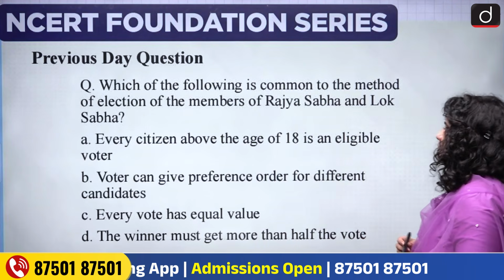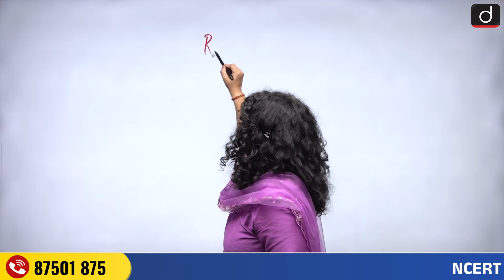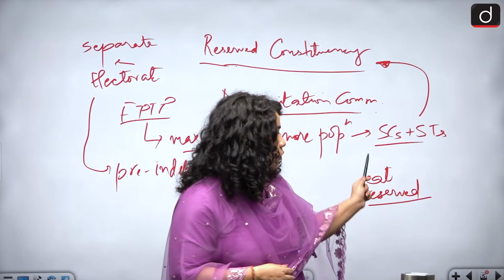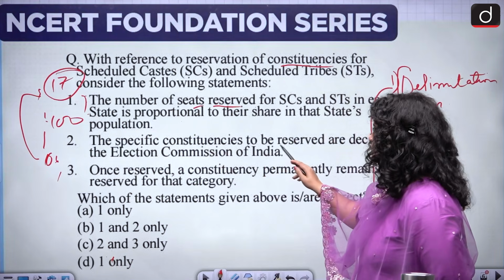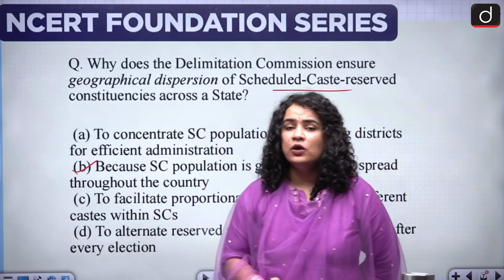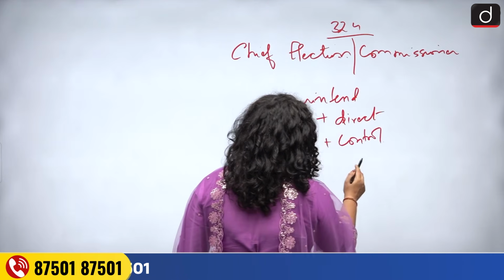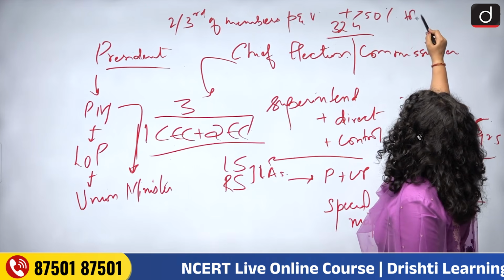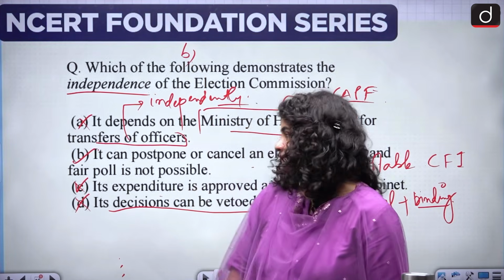Understanding the Delimitation Commission | Reserved Constituency | UPSC | Drishti IAS English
Join Ms. Divya Raj Juyal in this episode of the NCERT Foundation Series as we dive into the crucial topic of Delimitation Commission, an essential concept for UPSC and other competitive exams. In this session, we will break down the Delimitation Commission, its role, and its significance in shaping the electoral system of India.
We begin by understanding the Delimitation Commission—its purpose, function, and history in India. Learn how it plays a key role in redrawing the boundaries of electoral constituencies to ensure equitable representation. Explore the significance of Reserved Constituencies, which are designated for candidates from Scheduled Castes (SC) and Scheduled Tribes (ST), and how these constituencies ensure social and political representation for marginalized communities.
Next, we delve into the process by which the Delimitation Commission determines constituency boundaries, taking into account population changes, geographic distribution, and other demographic factors. We will also discuss how these boundaries can impact political representation, electoral outcomes, and the overall democratic process.
The session also covers the constitutional and legal framework governing the Delimitation Commission, including its formation, powers, and the role it plays in maintaining fairness and equality in the electoral system. Understanding its significance is key for grasping how elections are conducted in India and how the democratic system ensures balanced representation for all citizens.
Through this comprehensive session, we aim to equip you with a solid understanding of the Delimitation Commission and its impact on India’s electoral system, helping you build a strong foundation for your UPSC preparation.
This video is essential for UPSC aspirants preparing for Indian Polity, General Studies, and Governance, as it directly ties into questions related to election processes, electoral systems, and the democratic governance framework in India.